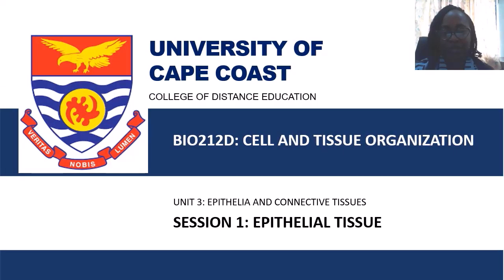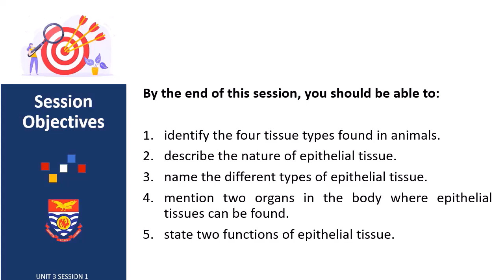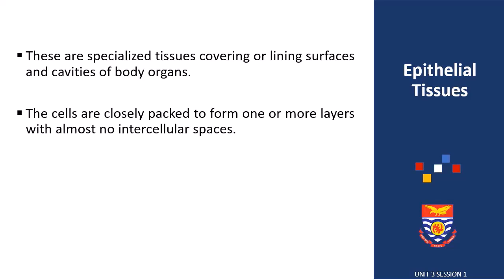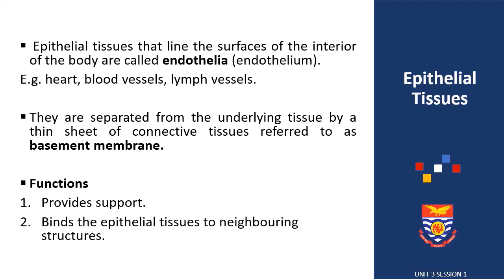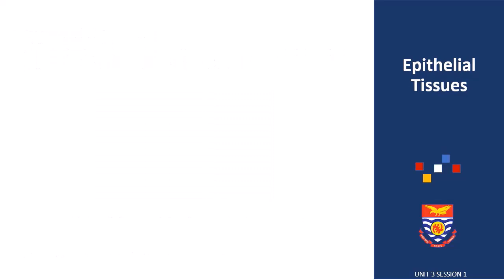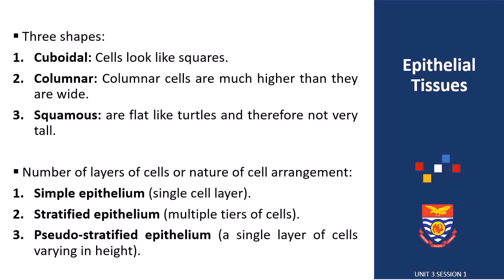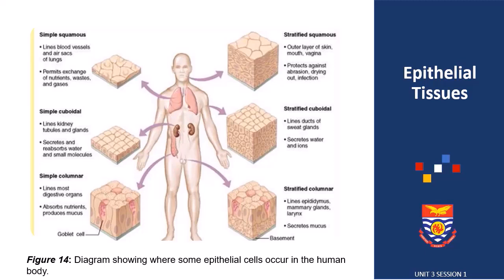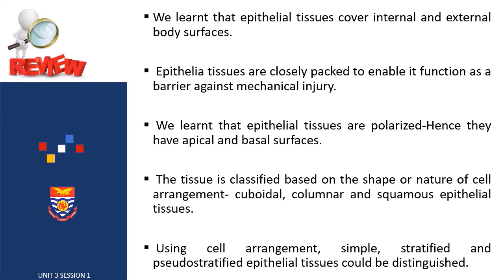Cell and Tissue Organization Unit 3 Session 1